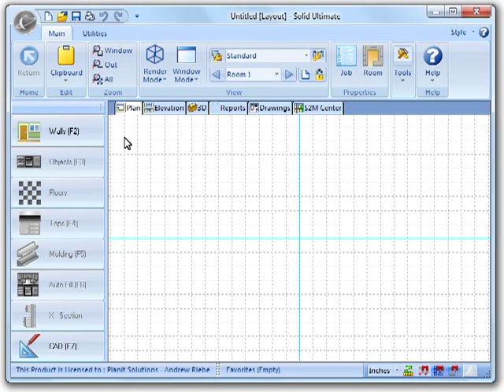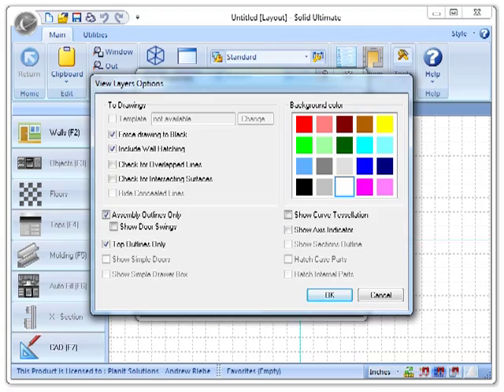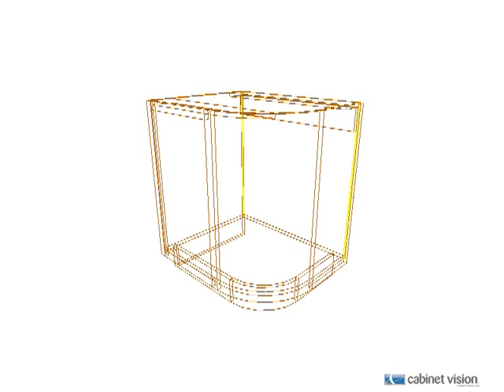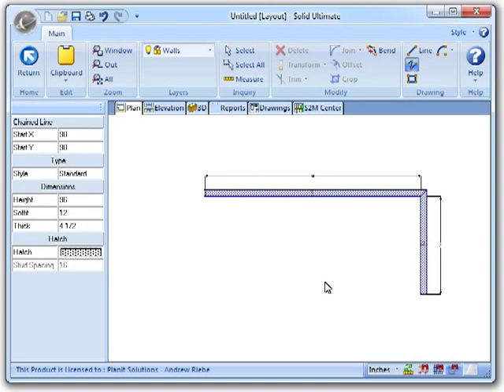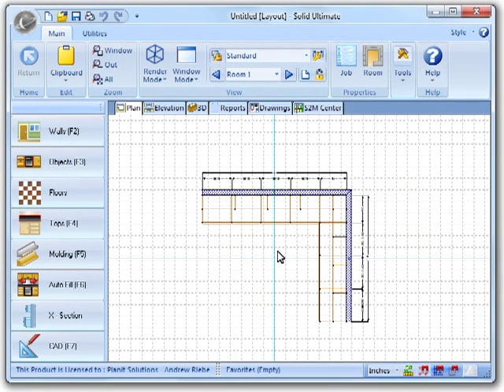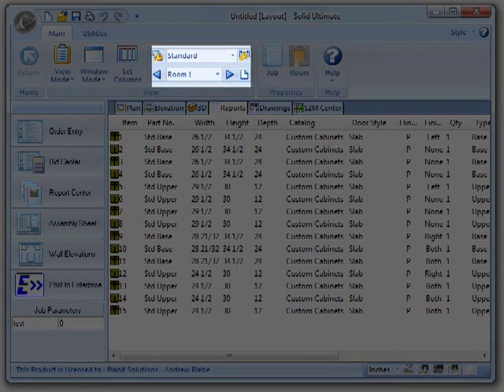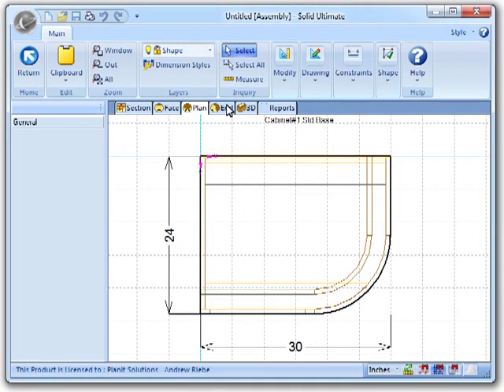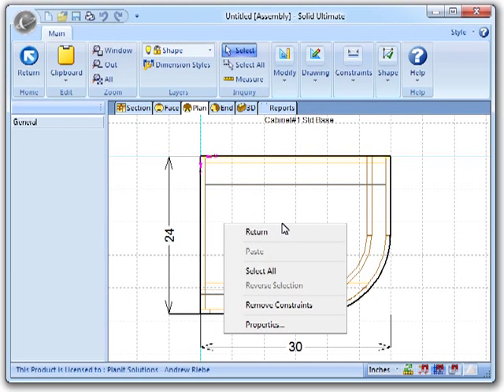Cabinet Vision 2012 R1 General Enhancements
A look at some of the new General functionality in Cabinet Vision Solid Ultimate 2012 R1.